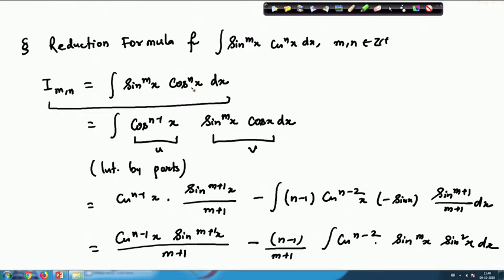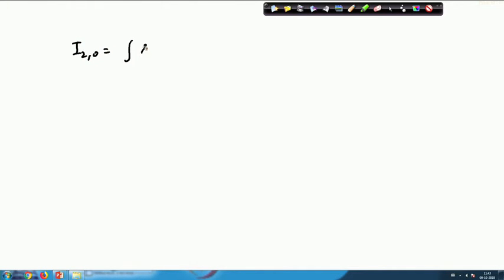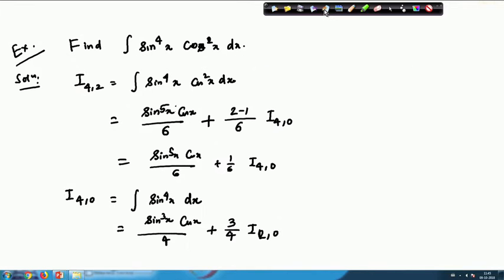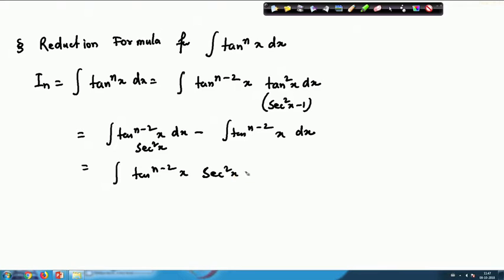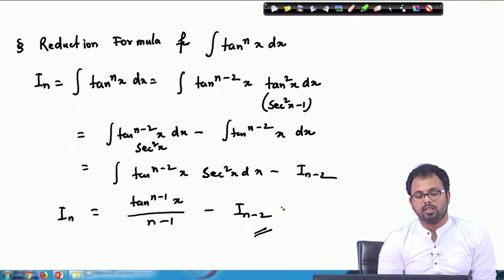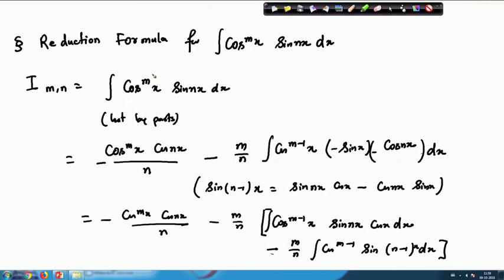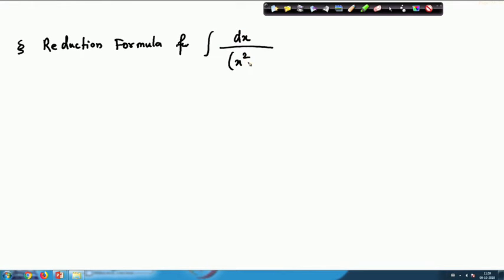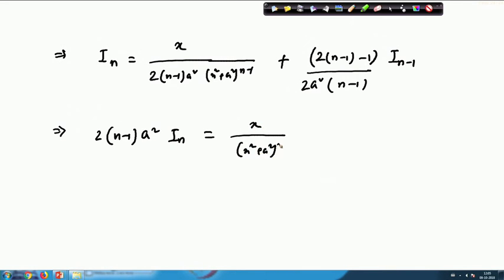Lecture 08 : Reduction formula (Contd.)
Reduction formula

 To access the translated content:
1. The translated content of this course is available in regional languages.
 2. Regional language subtitles available for this course
 To watch the subtitles in regional languages:
 1. Click on the lecture under Course Details.
 2. Play the video.
 3. Now click on the Settings icon and a list of features will display
 4. From that select the option Subtitles/CC.
 5. Now select the Language from the available languages to read the subtitle in the regional language.